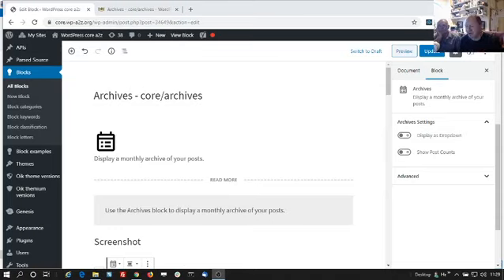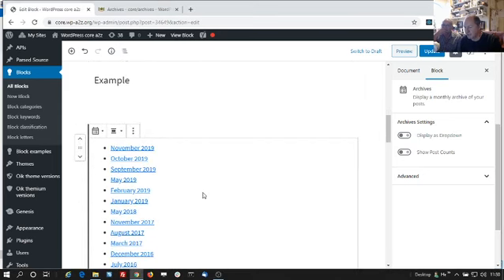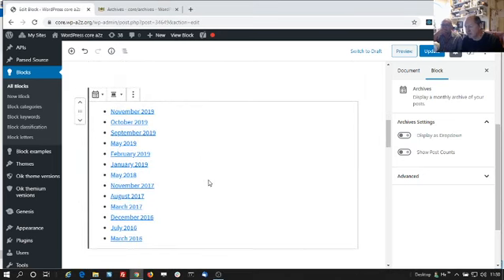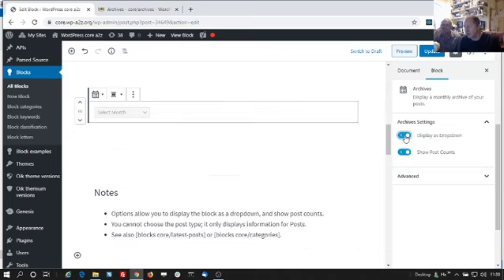WordPress Blocks Reference Archives block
Use the Archives block to display a monthly archive of your posts.

Options allow you to display the block as a dropdown, and show post counts.
You cannot choose the post type; it only displays information for Posts.
See also Latest Posts – core/latest-posts or Categories – core/categories.